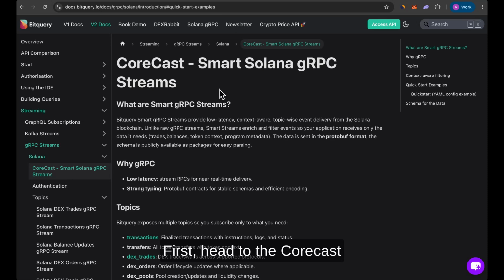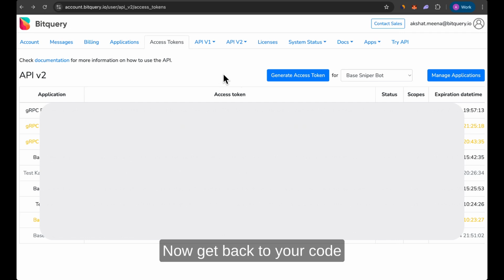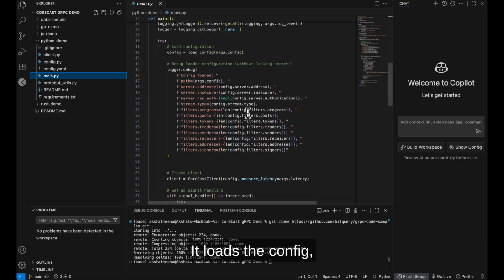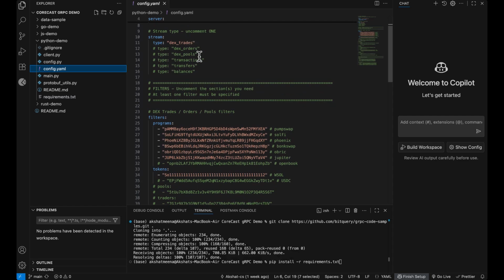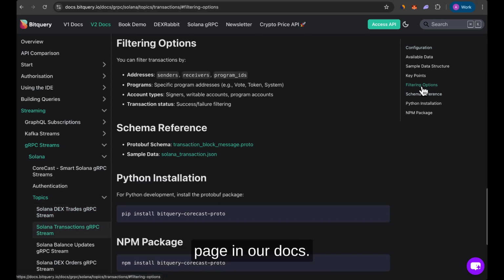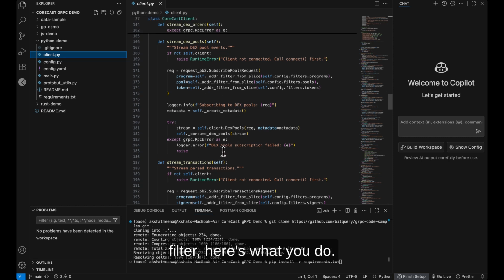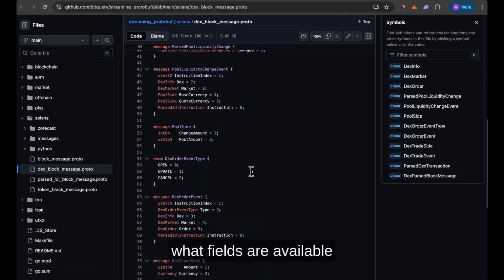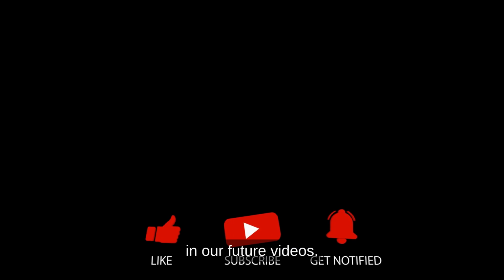Getting Started with gRPC Solana Streams | Bitquery CoreCast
We are going to learn how to setup CoreCast Solana gRPC Streams in few minutes.